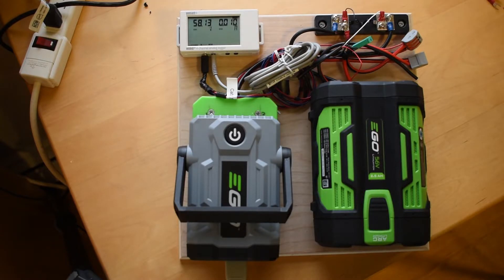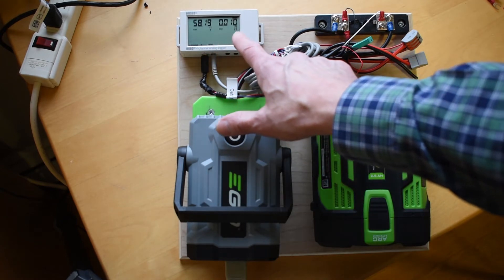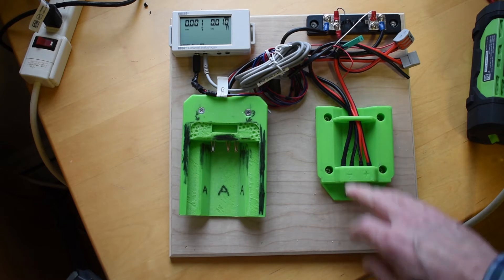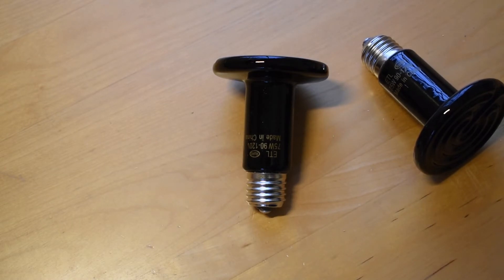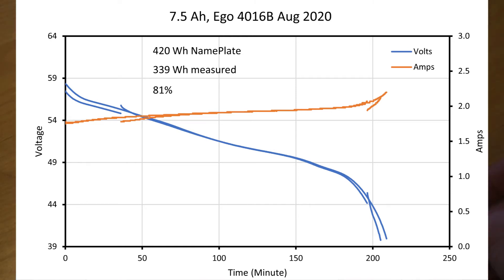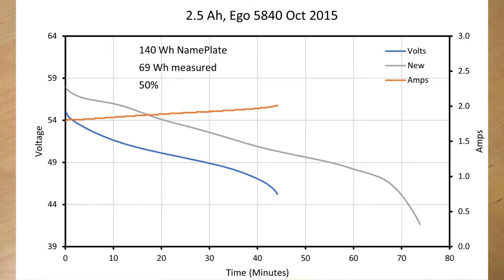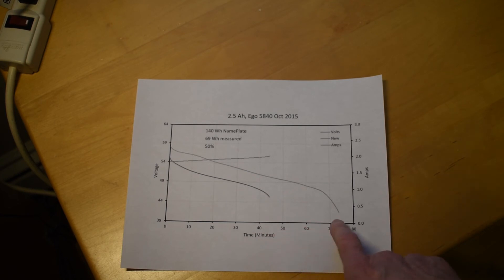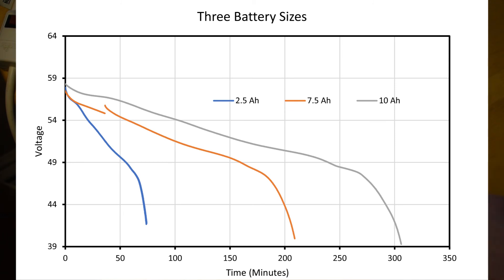Ego Watt Hour WH meter, kWh, Measuring Performance, Battery repair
I put together a number of components that allow me to measure the energy stored, or performance, of Ego batteries.

The components consist of a
1) Battery adapter
2) Tool adapter
3) NOYITO 10A 75mV Metal Shunt Resistor
4) Onset Hobo data logger. UX120-006M

I use a 150 W Ego inverter connected to two 75W heat lamps as the load on the battery.

This tool allows the performance of any individual battery to be assess and the data logged for analysis in Excel.

Head on over to Thrifty Tool Shed's YouTube channel to see more on the repair of Ego Batteries.